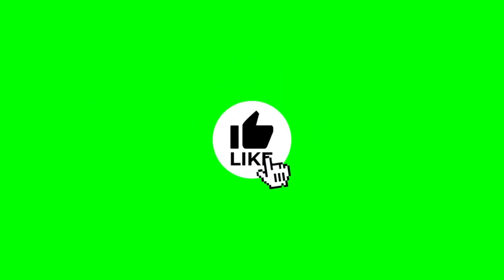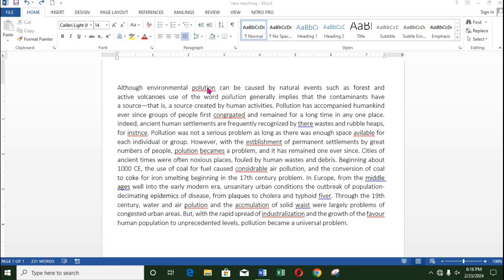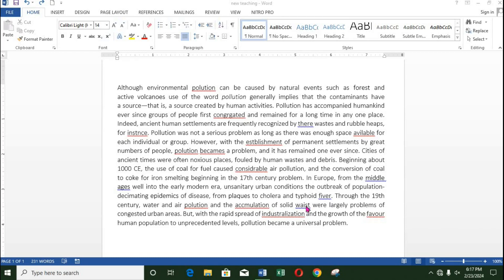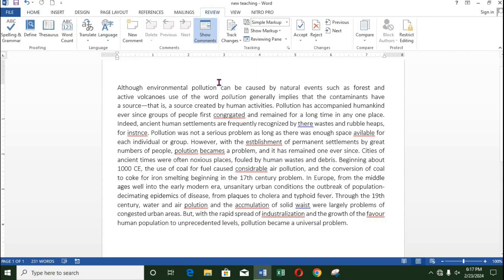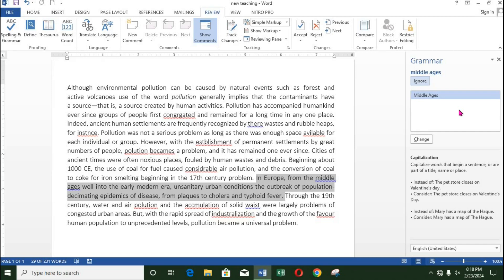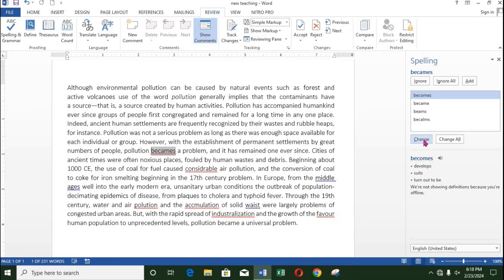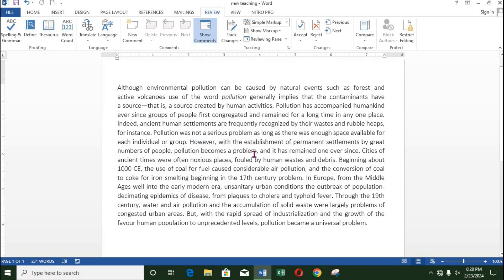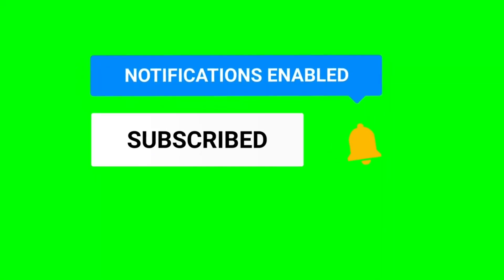Spelling Check in Ms. Word Correct Errors Words in Ms. Word Check Spelling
word spell check,
word 2019 spell check,
word 2016 spell check,
word grammar check,
word 2019 grammar check,
word 2016 grammar check,
Video how to,
video tutorial,
hide red underlines in ms word,
grammar checker for word,
red underline on word,
auto correct features,
ignore spelling mistaken and grammar in ms word,
green underline on word,
ignore grammar suggestion,
ms word - auto correct features,
hide blue green underlines in word,
spelling checker for word,
hide spelling mistaken,
how to get spelling u0026 grammar checker,
blue underline underneath sentence